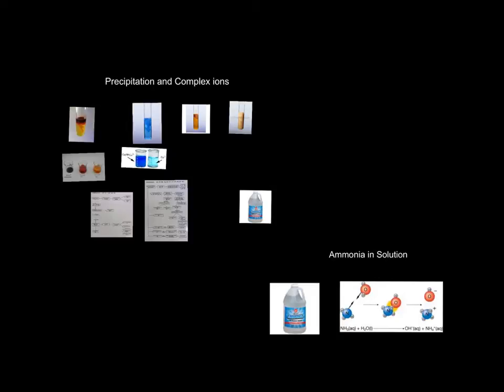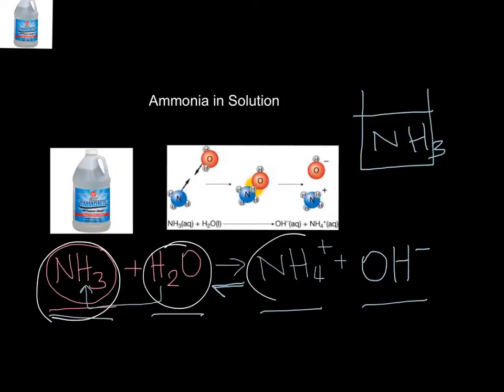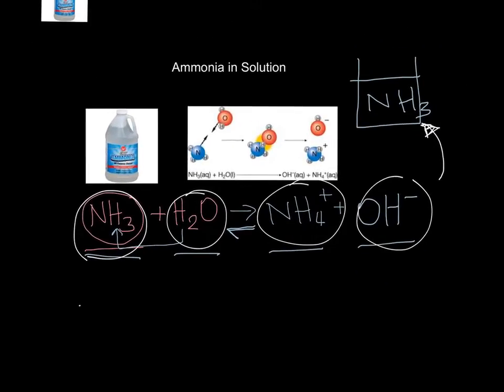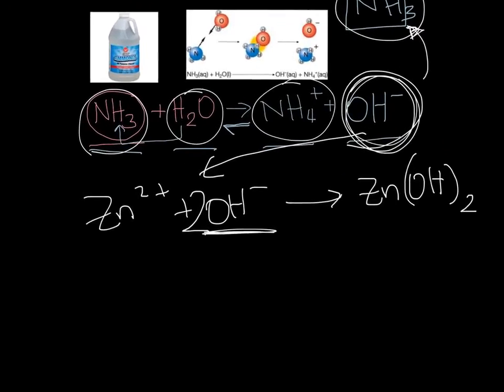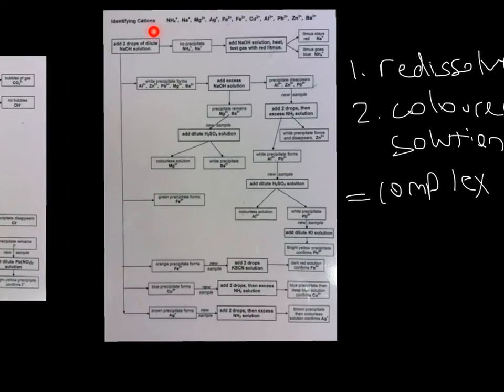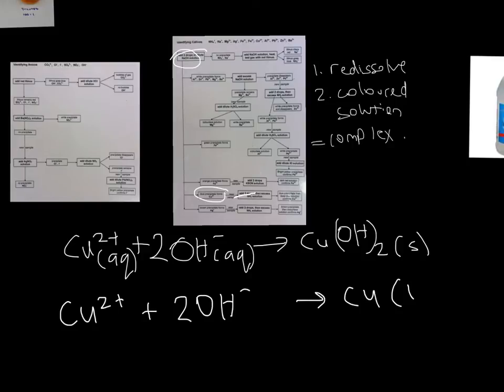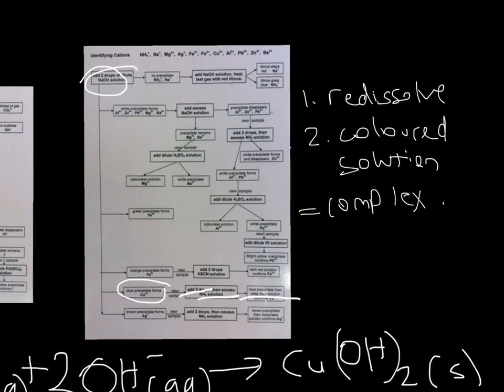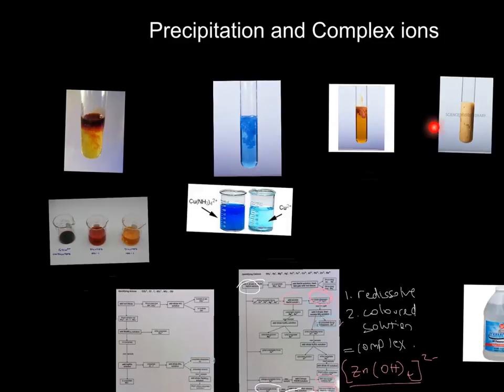complex ions and ammonia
Level 2 Ions in Solution NCEA content. Key ideas to understand for writing reactions.